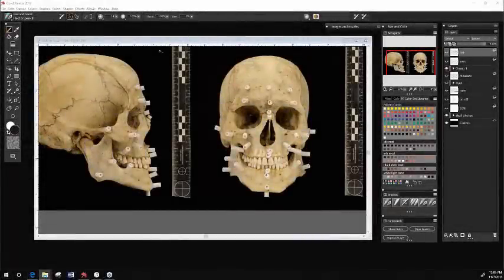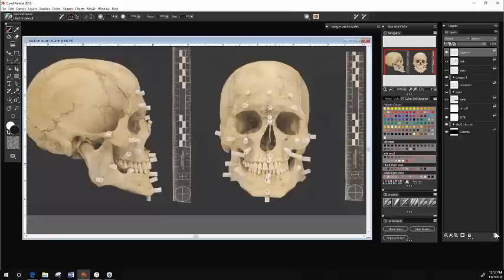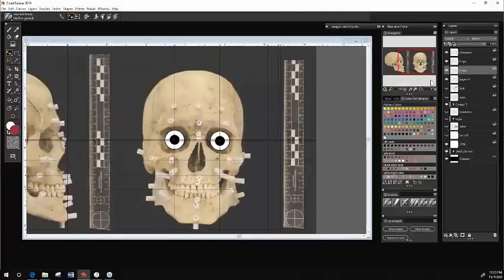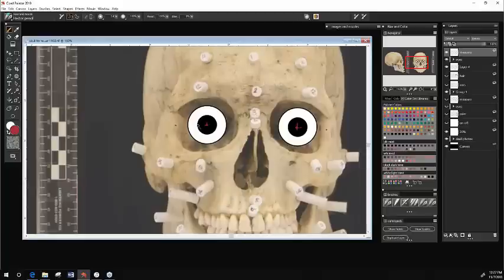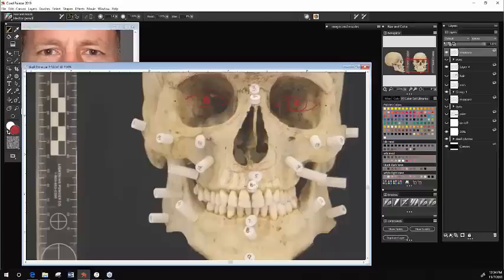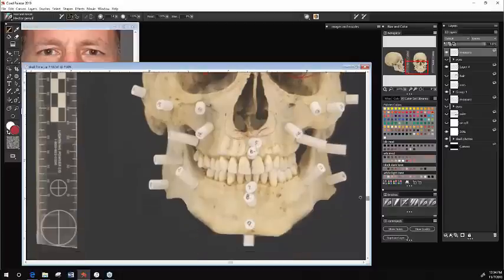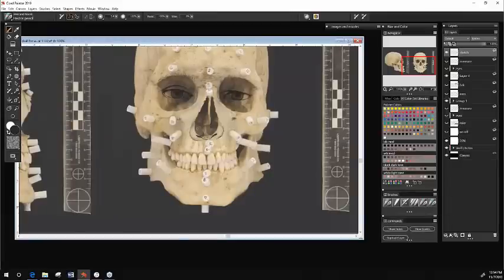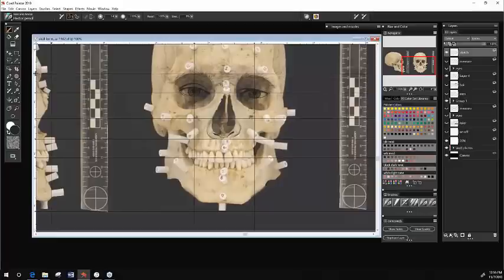Witness real-life forensic art. Reconstructing a face from a skull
Join top USA forensic artist Natalie Murry while she demonstrates how her artistic skills solve real-life cases.
Natalie will demonstrate how she approaches drawing a reconstruction of an unidentified remains case for a medical examiner.
Natalie is a retired police officer who has been doing forensic art since 1999.
Want to learn more? Check out Digital Forensic Art Techniques: A Professional’s Guide to Corel Painter on Amazon.